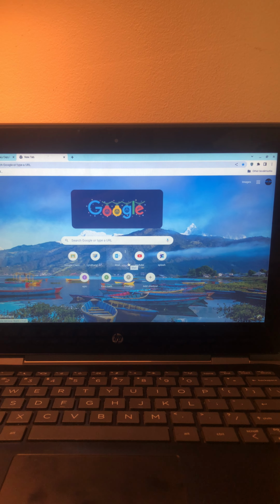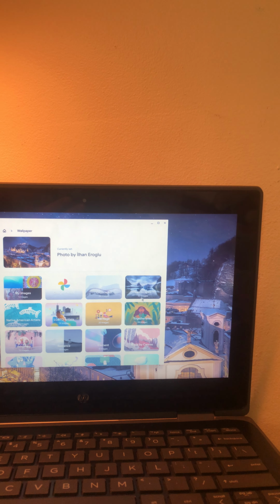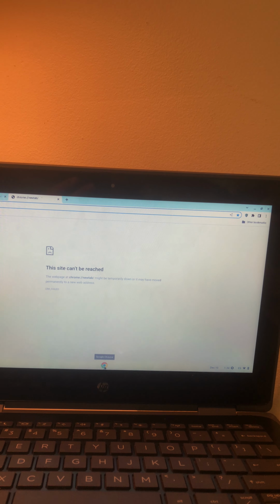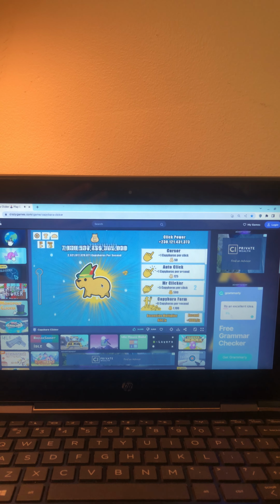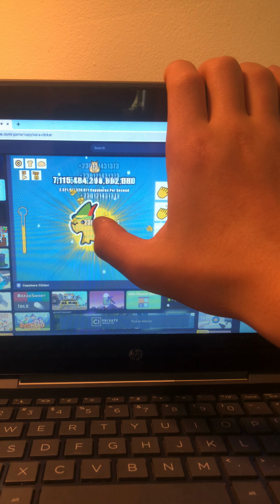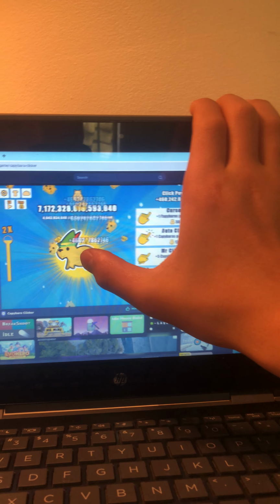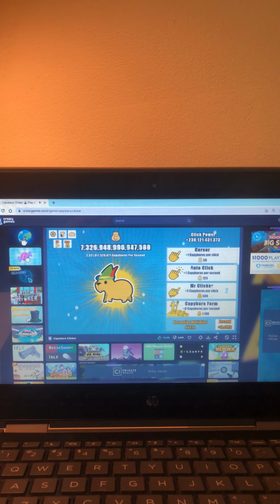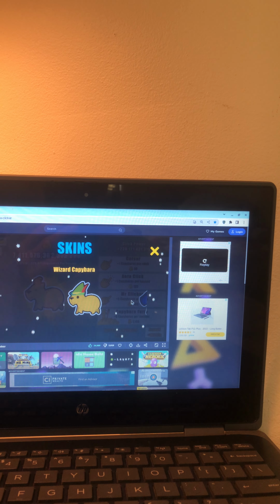December 10, 2022